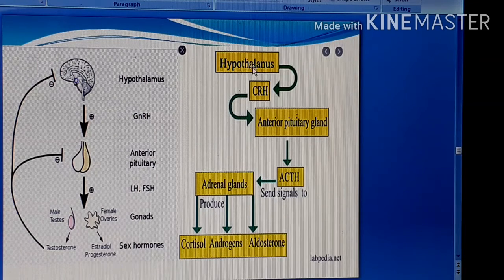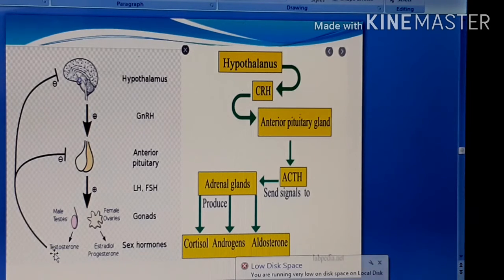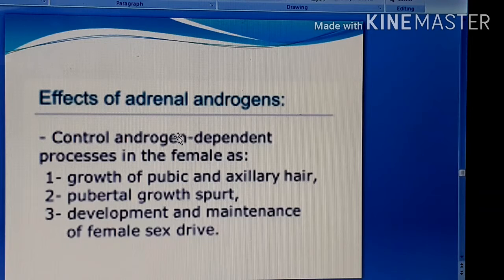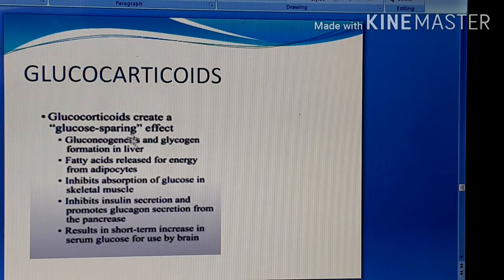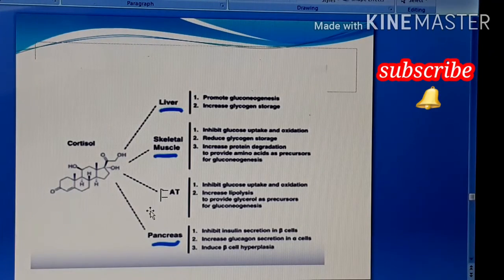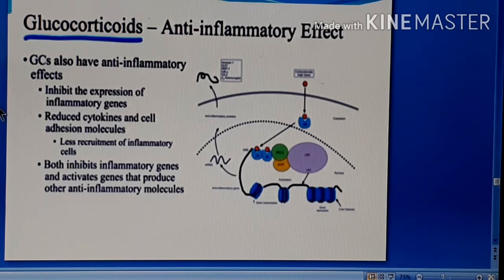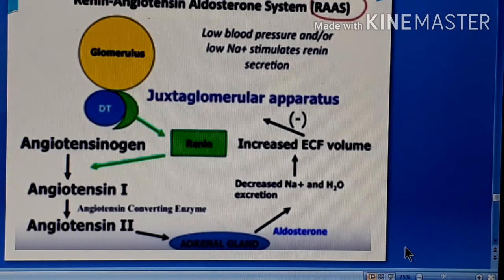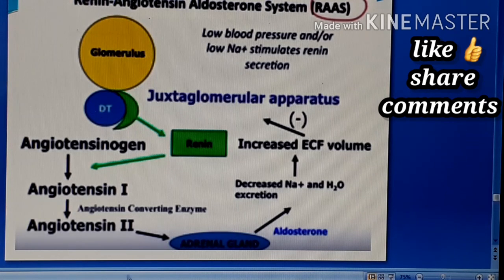Release pattern of steroidal hormones and their biological role